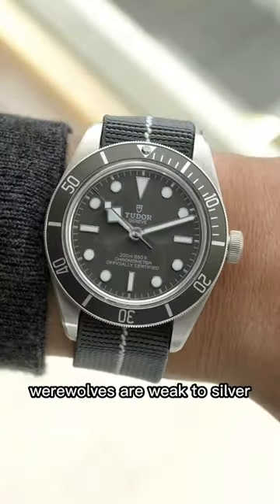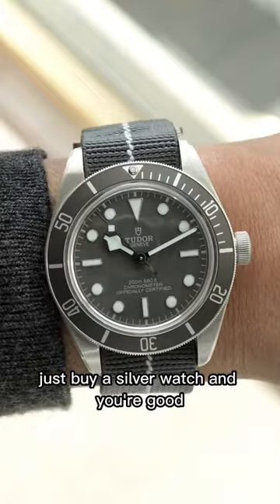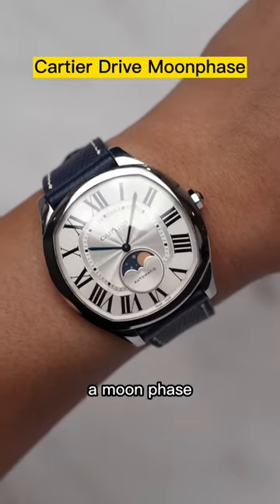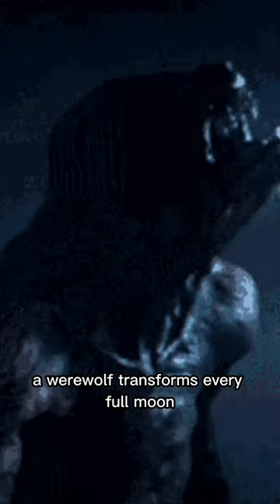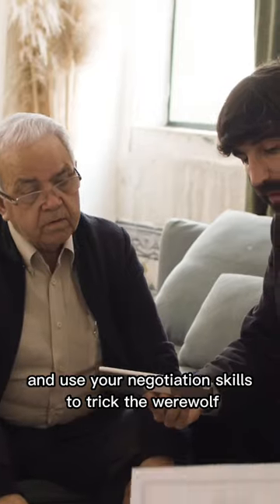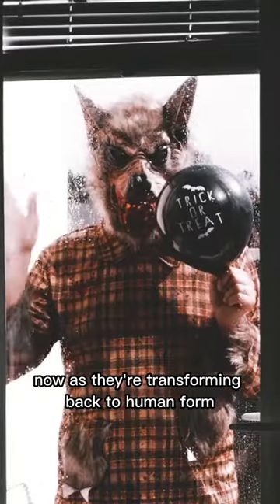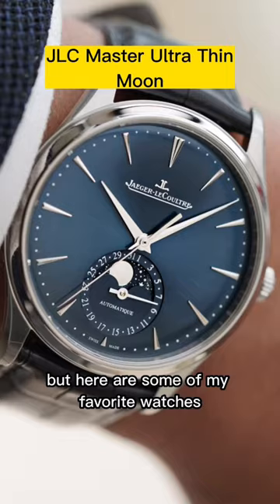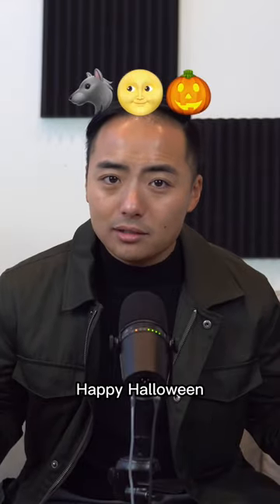BEST watch for a WEREWOLF attack 🐺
Here are my favorite watches to protect you from a werewolf attack this Halloween.

Cartier Drive Moonphase, Jaeger-LeCoultre Master Ultra Thin Moon, Blancpain Villeret Quantieme Complet, Jaeger-LeCoultre Master Control Chronograph Calendar, Glashutte Original PanoMaticLunar